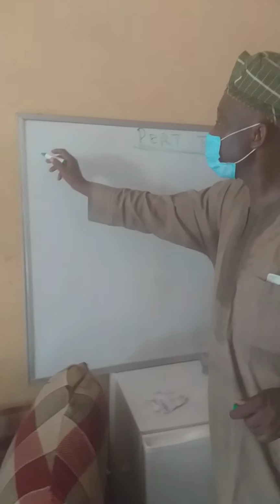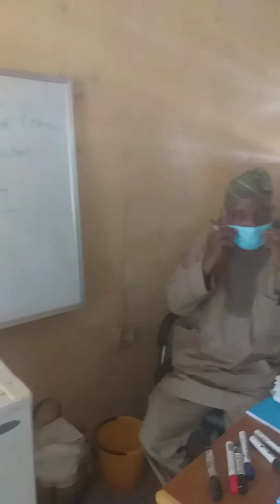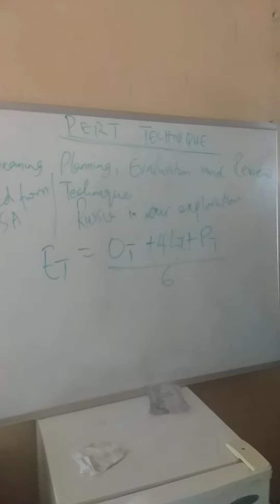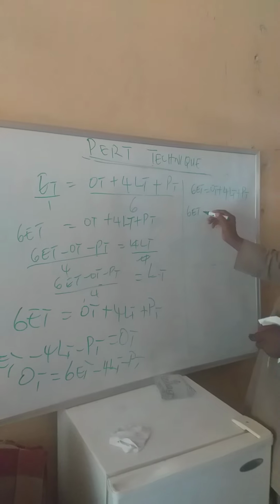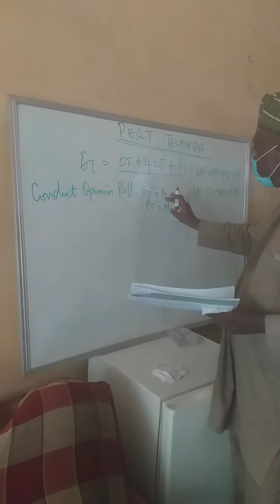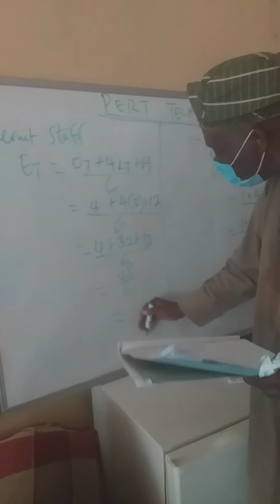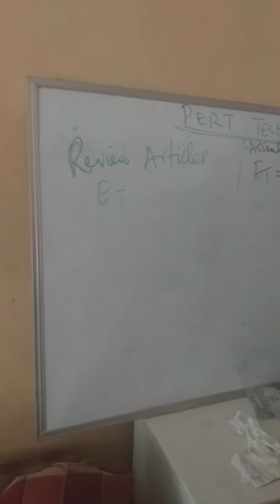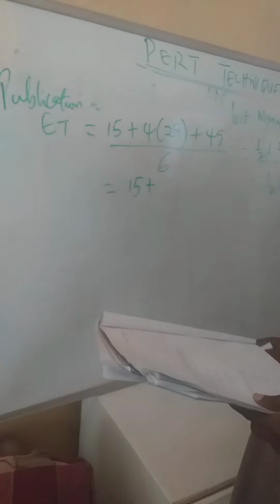PERT Techniques 1A 23 February 2021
PERT Techniques 1A